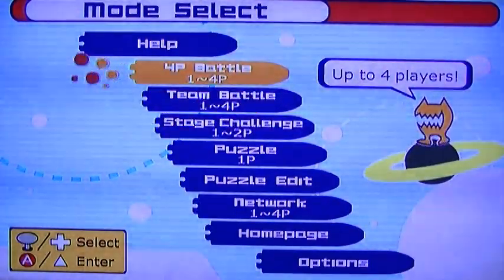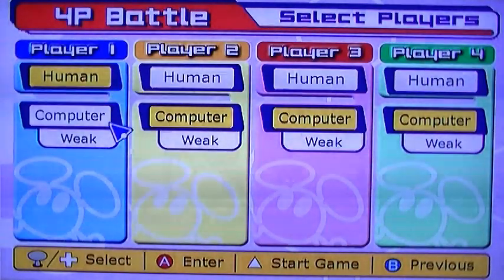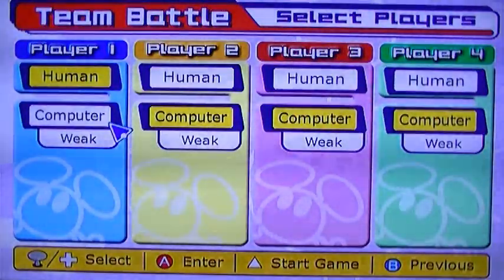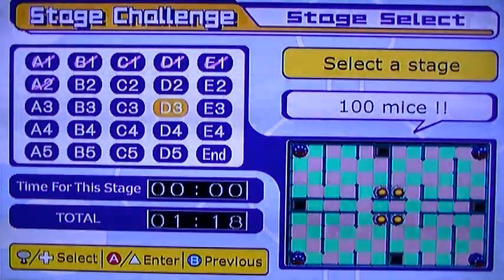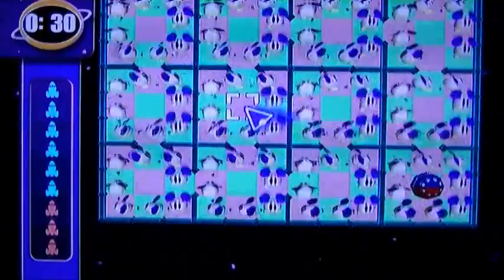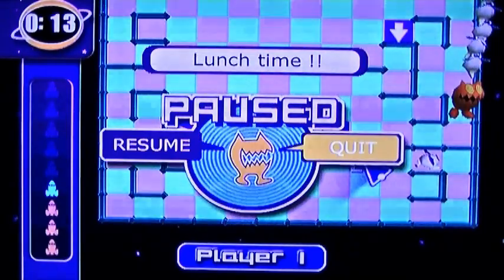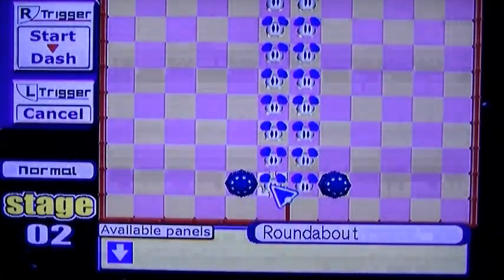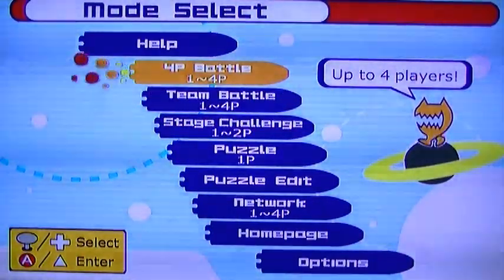Chu Chu Rocket SEGA DreamCast Review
This is a review of the DreamCast classic Chu Chu Rocket. This review was done with the original disc on the original machine, this is NOT a P.C EMU!